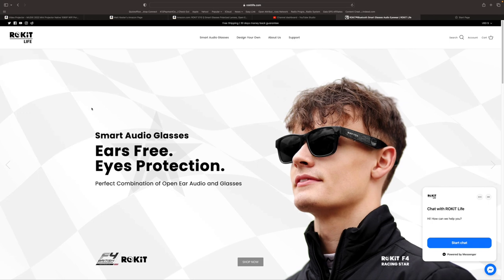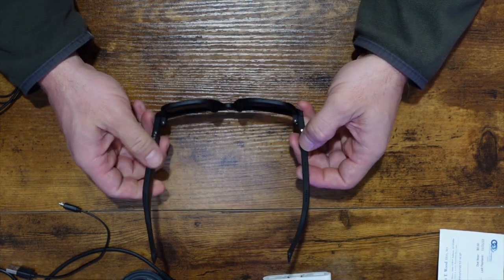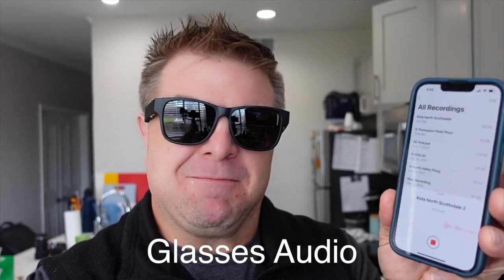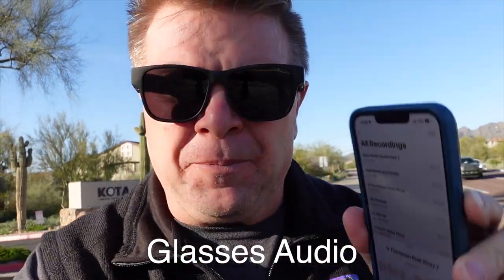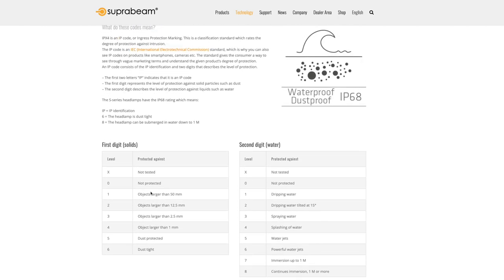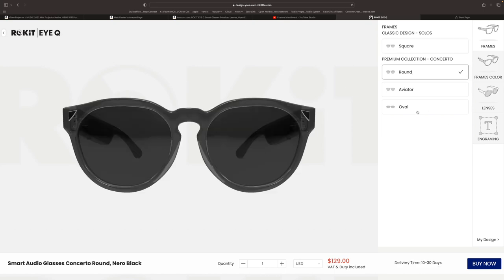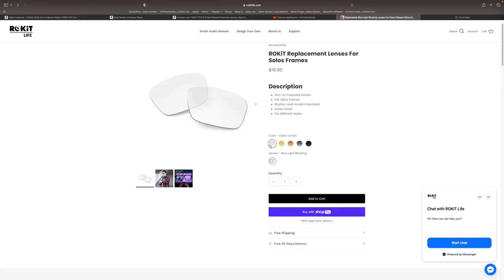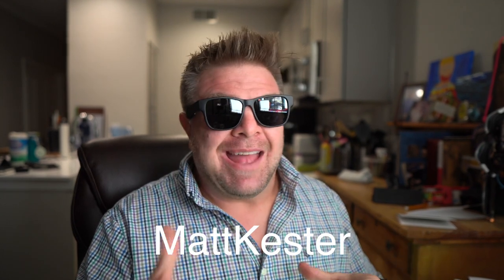Revolutionize Your Outdoor Experience with ROKit Eye Q Solos Smart Sunglasses: A Personal Review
In this video, I provide my personal review of the ROKit Eye Q Solos smart sunglasses, which claim to be the perfect outdoor companion. These sunglasses are equipped with smart features such as polarized lenses, Bluetooth connectivity, and voice control.

Throughout the video, I share my experience using these sunglasses and provide my honest opinion on whether or not they live up to the hype. I cover everything from the design and comfort of the sunglasses to the performance of the smart features.

If you're in the market for a new pair of sunglasses or simply curious about the latest smart gadgets, this video is for you. Join me as I take a closer look at the ROKit Eye Q Solos smart sunglasses and share my thoughts on whether they're worth the investment.

To learn more, or purchase your own pair, please use the following link.

00:00 Introduction
01:04 What Are The Rockit IQ Solos?
02:22 Microphone Testing
03:42 More Features
05:48 One Negative
06:20 Conclusion